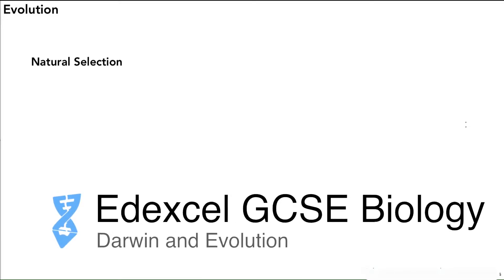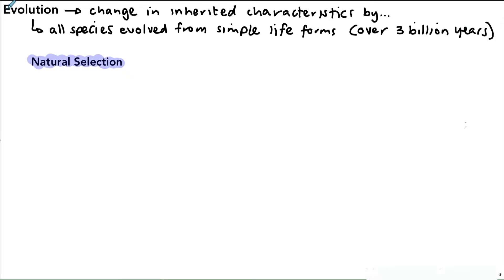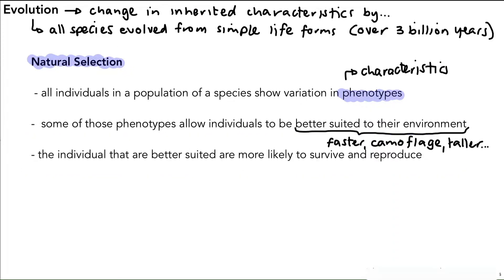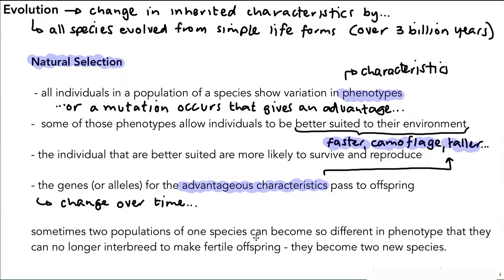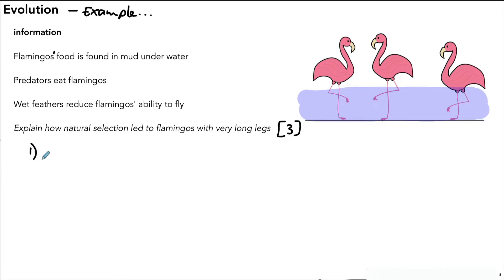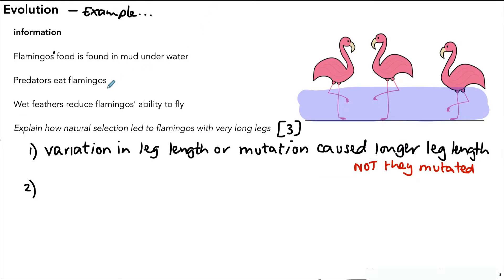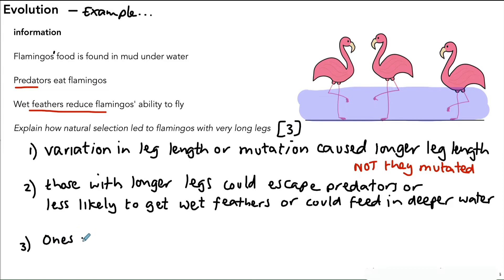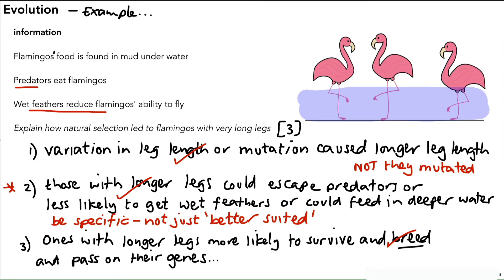Edexcel GCSE Biology - Darwin and Evolution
A description of evolution by natural selection.